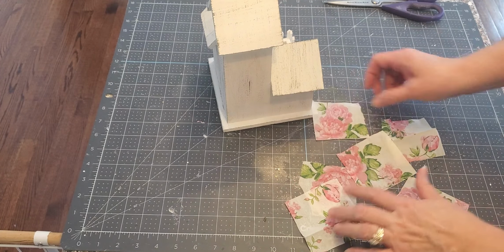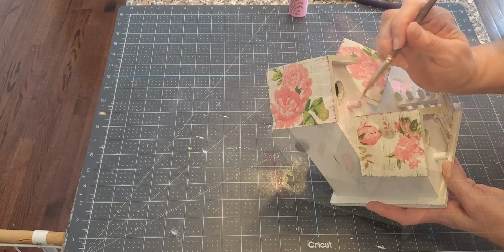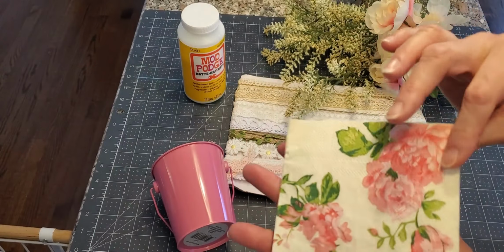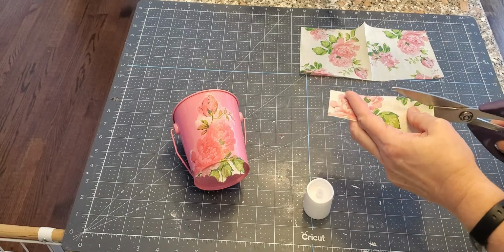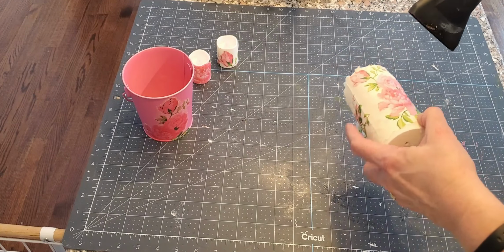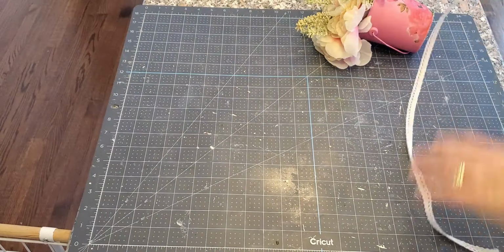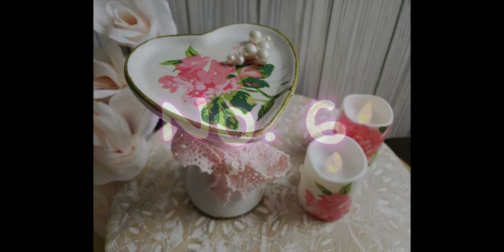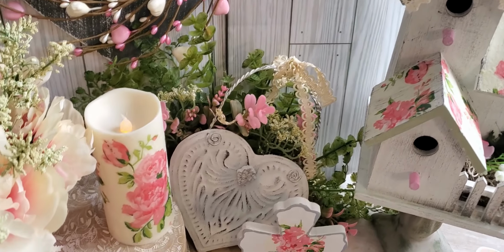Beautiful Spring Shabby Chic Decoupage Crafts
I have 6 ideas to share with you today using the same napkin to decoupage on different pieces. I'll show you what works and what doesn't giving you step-by-step instructions. Enjoy!